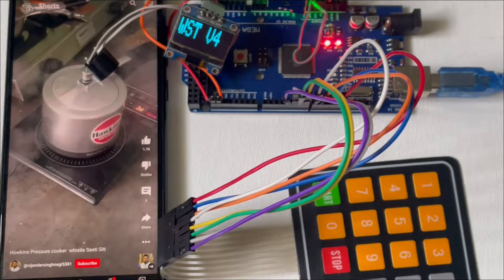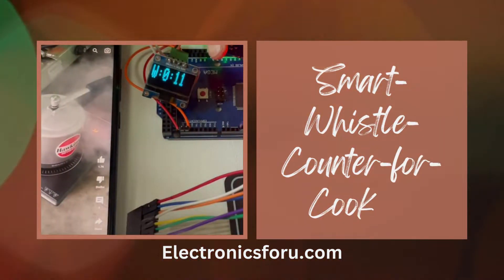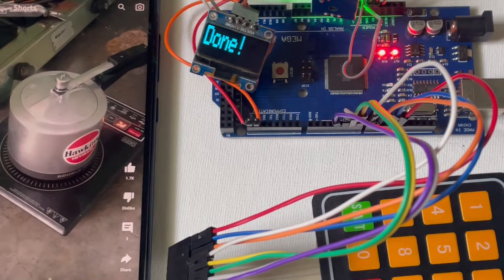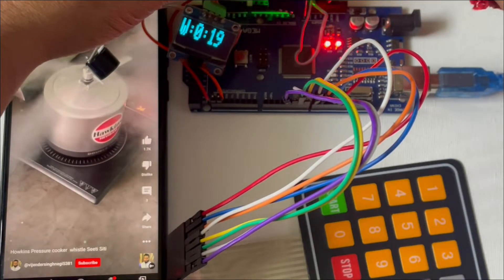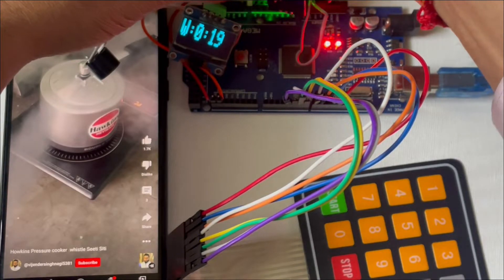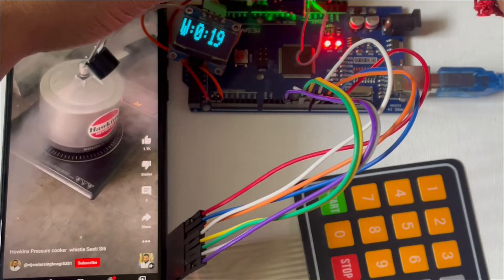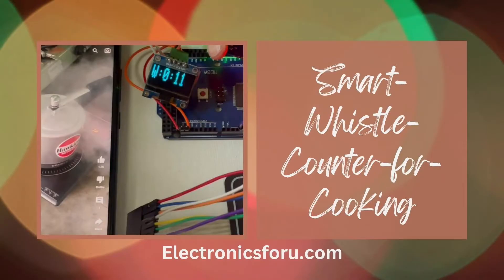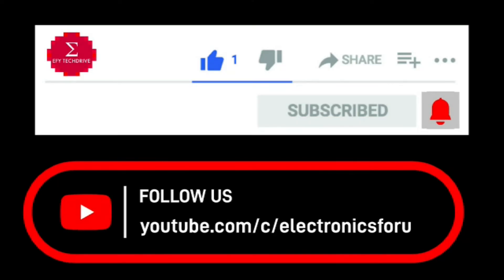Smart-Whistle-Counter-for-Cooking: Electronics For You DIY Project